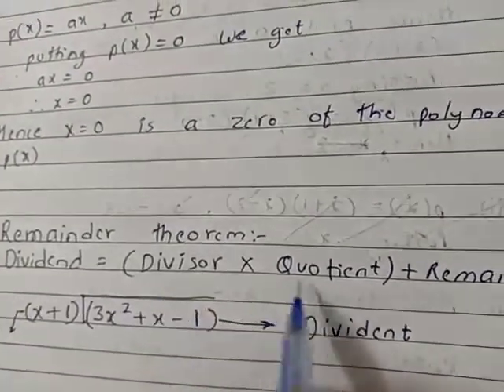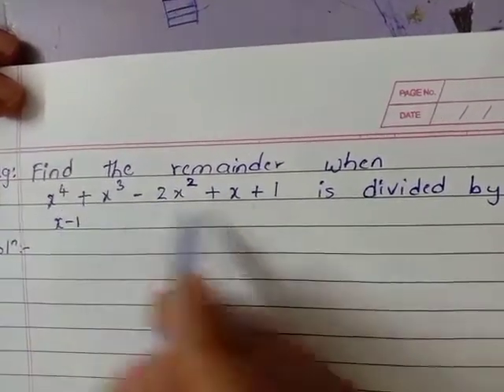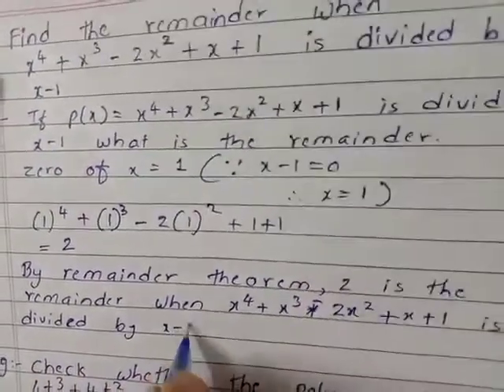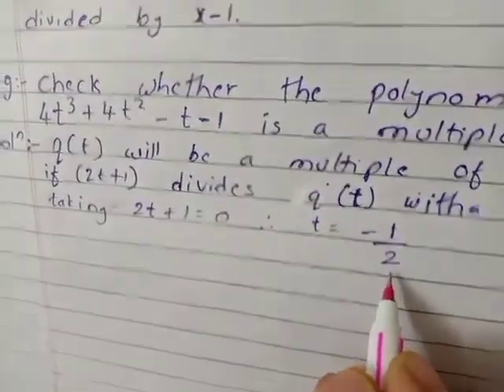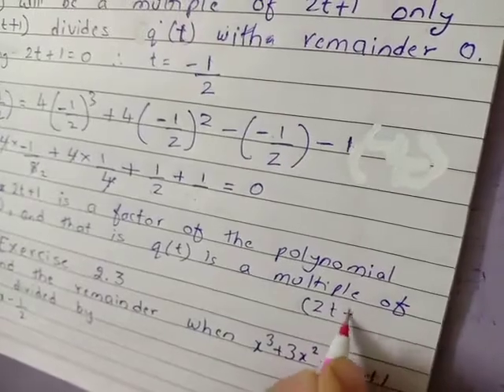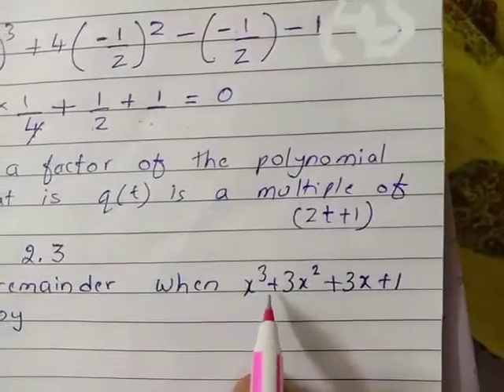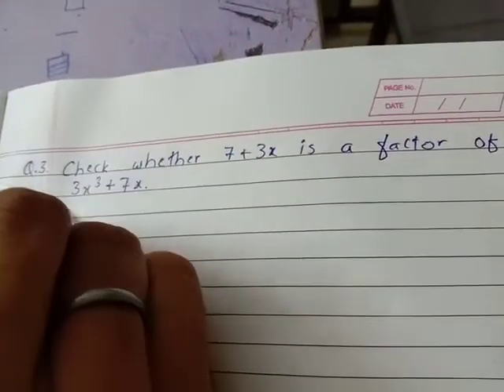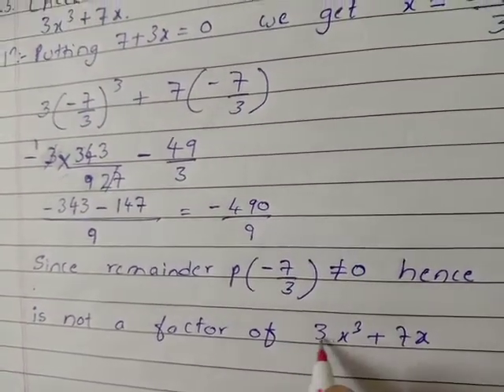ARYA INSTITUTE OF ENGLISH MEDIUM polynomial no 2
STD 9th
Maths
Polynomial
Part 2